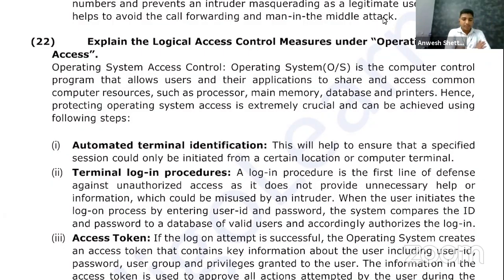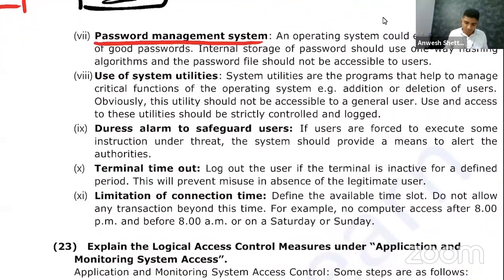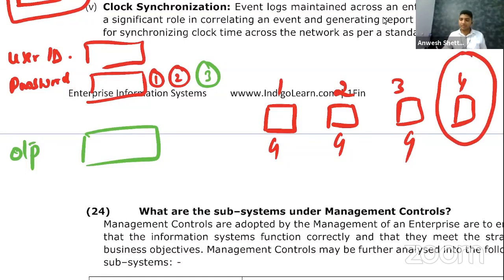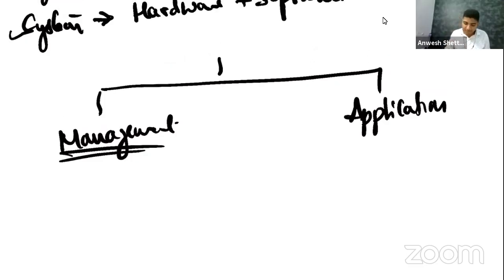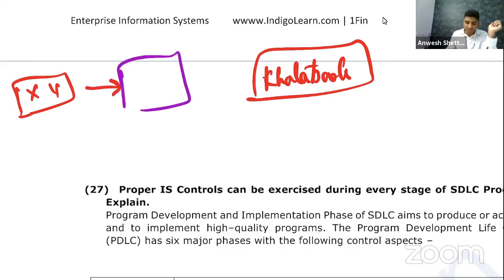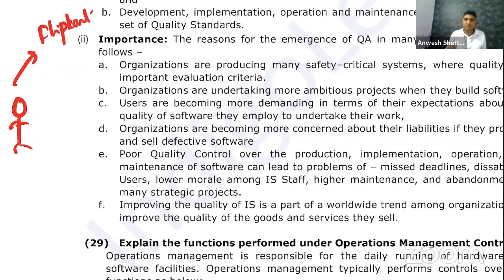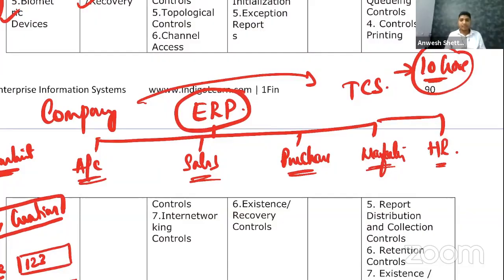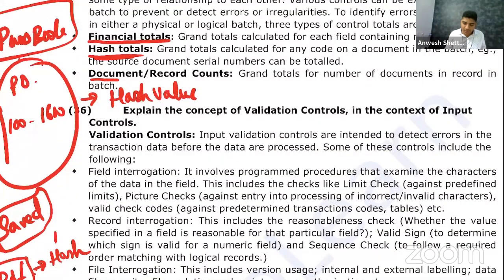EIS | Ch3 - Part 4 | Revision | Information Systems & its Components | CA Inter | Nov 2020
EIS CAInter NOV20 Download our app for Free MCQs, Free Notes, Free videos and amazing online classes for CA Foundation, CA Inter & CA Final For courses / modules for CA Foundation, CA Inter, CA IPCC, CA Final, CMA, CPA, CS please or reach out to us at + 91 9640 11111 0